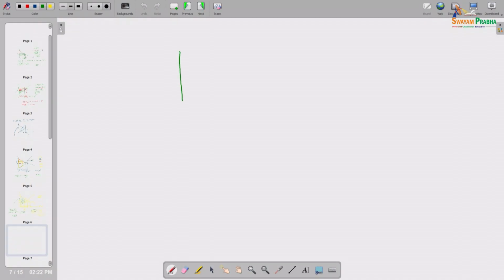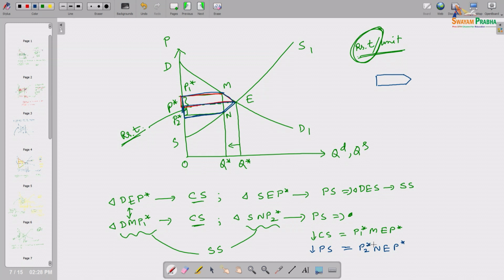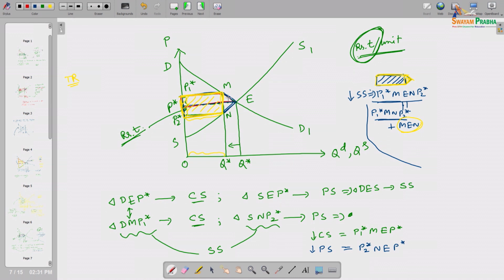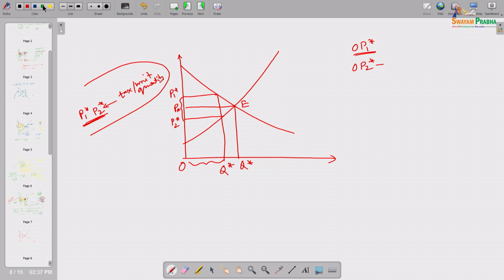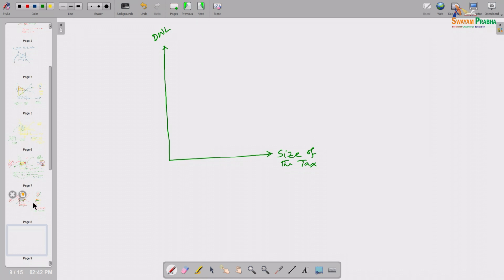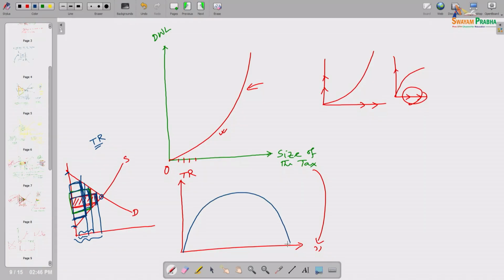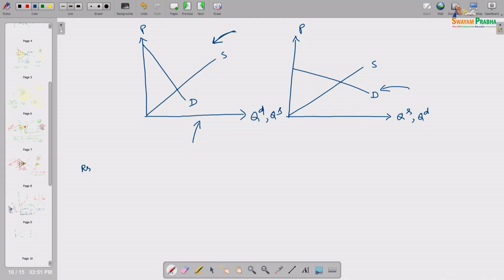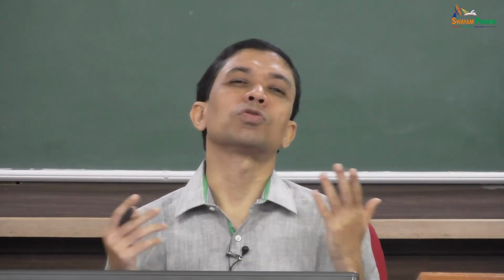Market Distortion through Taxation